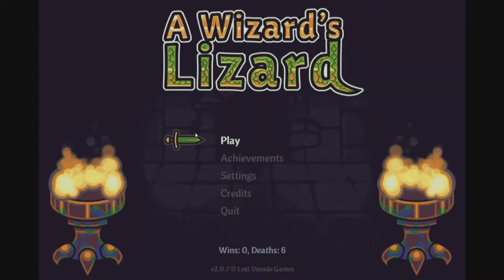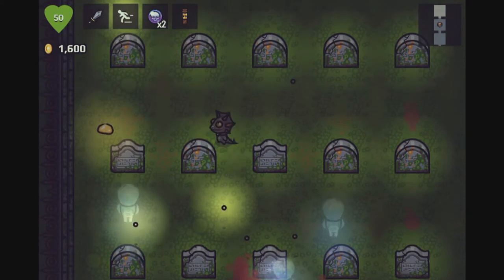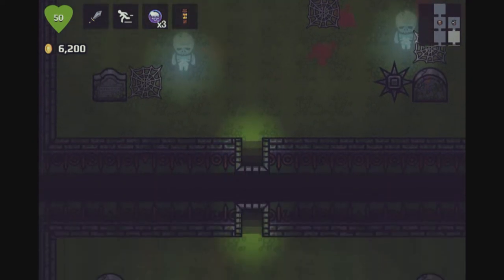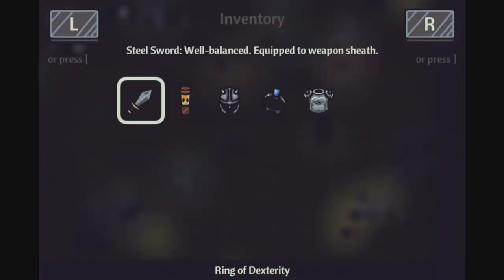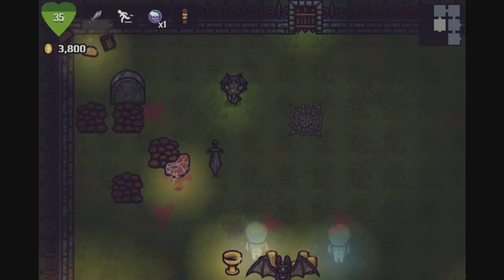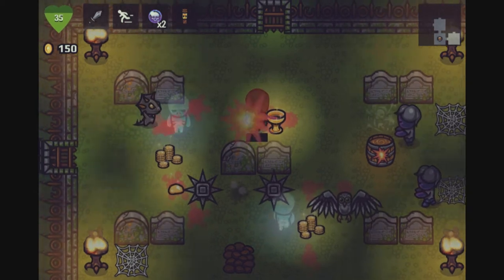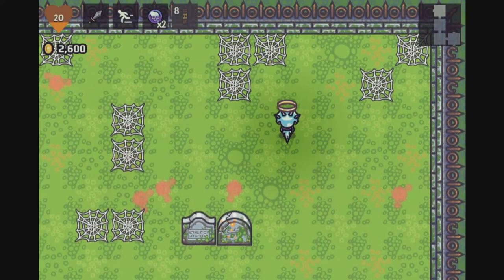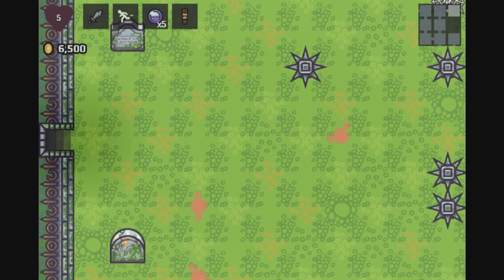A Wizard's Lizard: Episode 1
In this episode Light messes up speaking over and over again!